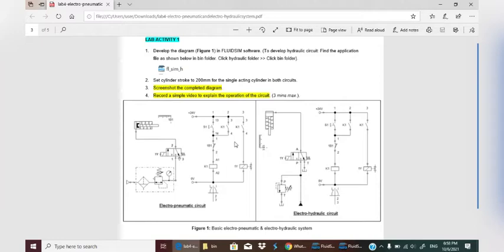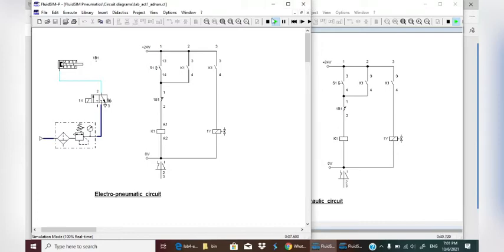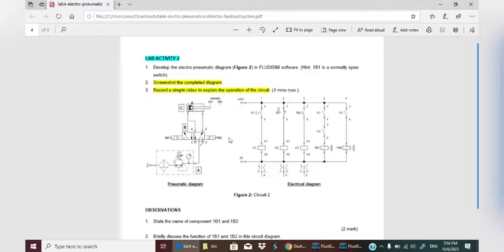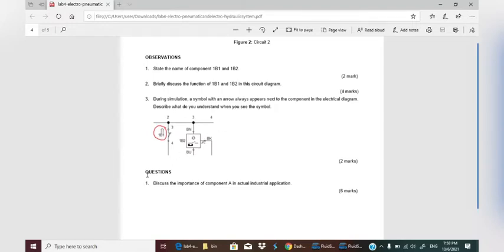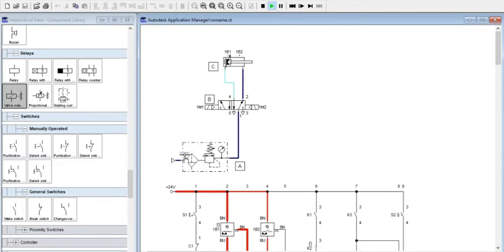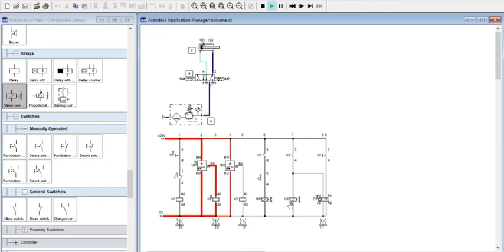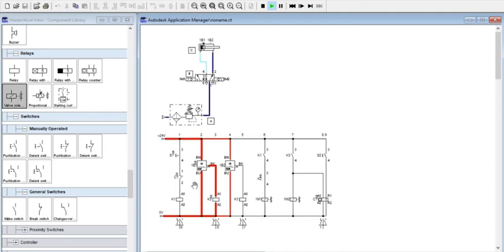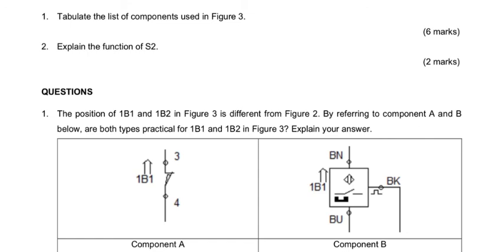Lab 4- Electro-pneumatic & Electro-hydraulic System